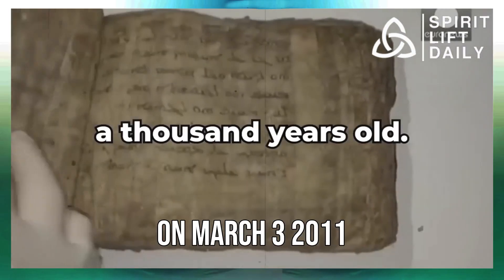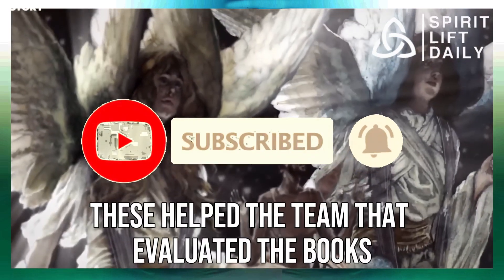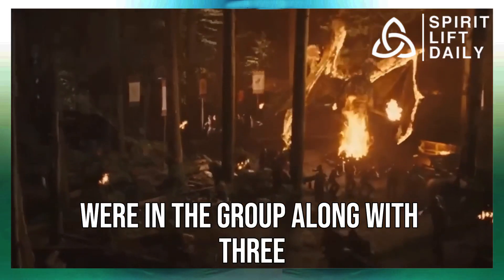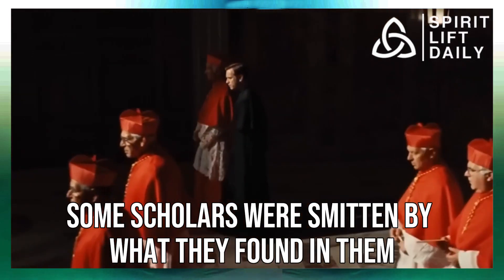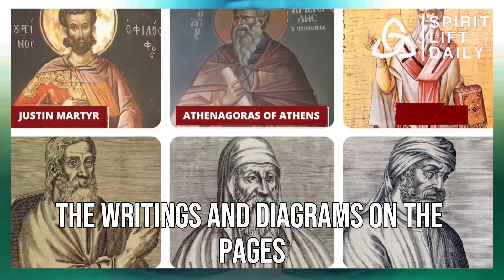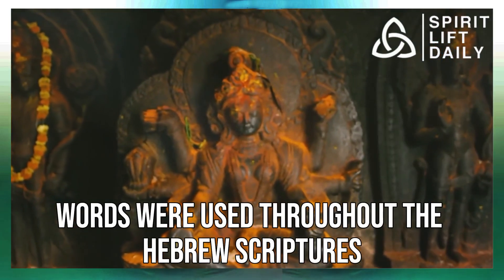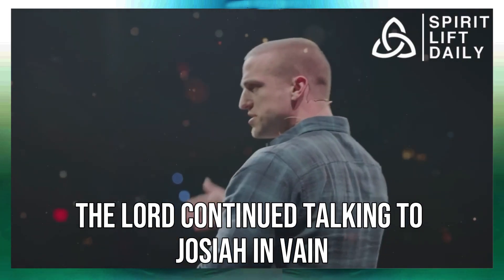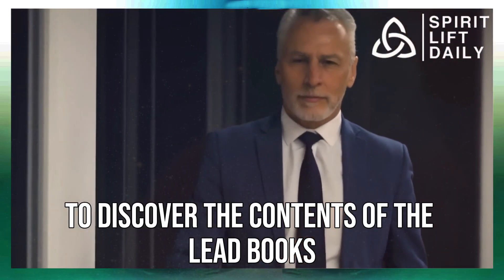Bible Bombshell? Ancient Lead Books Rewrite History (Real or Fake?)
Unveiling the Jordan Lead Codices: A Journey Through Ancient Secrets
Introduction

In the remote caves of Jordan, a hidden treasure has been unearthed - a collection of 70 tiny lead books, bound by metal rings. These codices, as they're called, have sent shockwaves through the world of archaeology and religion.  Their inscriptions and symbols whisper of a time long past, potentially offering insights into the life of Jesus Christ. But are they genuine, or a cleverly crafted hoax? Join us as we embark on a captivating exploration of these enigmatic artifacts.

A Discovery Shrouded in Mystery

The codices first surfaced in 2011, shrouded in a veil of secrecy. David Elkington, who claimed ownership, presented them as potentially groundbreaking. Each book, no bigger than a credit card, was inscribed with symbols and characters that ignited the curiosity of scholars and historians.  The excitement was palpable - could these be the earliest Christian writings, predating even the letters of Apostle Paul?

Controversy and Skepticism

However, skepticism arose quickly. The Jordanian authorities dismissed the codices as forgeries, citing similar finds sold online as mere souvenirs. Doubts swirled about their authenticity, fueled by the lack of verifiable origin and the presence of sealed books, hindering thorough examination.

Science Steps In Unveiling the Age

Undeterred, a team of independent scholars took on the task of evaluating the codices. A crucial test involved analyzing the lead itself. If the metal was demonstrably old, it would lend credence to the possibility of ancient inscriptions.

The results were astonishing. The lead contained no traces of radioactive polonium, a telltale sign of post-1945 manufacturing. Further metallurgical analysis confirmed the lead's age to be well over a hundred years old, effectively eliminating the possibility of a modern forgery.

Beyond Age: Decoding the Content

With the age hurdle cleared, the focus shifted to deciphering the contents. This proved to be a monumental task. The script was a unique blend of Paleo-Hebrew, a language predating Jesus, and Aramaic, the common tongue of his time. This suggested a time gap in the writing, further fueling intrigue.

A Ray of Hope: Unlocking the Script

A breakthrough came from Dr. Samuel Zinner, who noticed unusual Hebrew characters arranged in grids and clusters. Realizing they could be read in multiple directions, he unlocked a key to deciphering the script.

A Glimpse into the Past: Images and Meanings

The deciphered content offered a fascinating glimpse into the beliefs of the creators. Symbols like the menorah and the Star of David pointed towards a Jewish connection. Images of a crowned figure and text reading "Savior of Israel" hinted at a possible reference to Jesus.

The Sealed Books: A Mystery Unfolds

The presence of sealed books fueled speculation. Some scholars believed they were meant to be preserved as talismans, while others saw them as sealed wisdom passed down through generations. The debate continues, adding another layer of intrigue to the story.

Doctor Margaret Barker: A Deeper Look

Dr. Margaret Barker, a leading scholar, delved deeper into the content. She deciphered two pages, revealing intricate patterns and references to prophets and the temple.  The inscriptions seemed to preserve the worldview of an ancient priesthood and their hopes for a messiah.

Beyond the Text: Unraveling the Layers

The lead books offered more than just text. The use of double letters as single characters hinted at a lost tradition of metalworking terminology. References to prophets like Jeremiah and the tumultuous times of King Josiah provided a historical context for the writings.

Conclusion: A Legacy Unveiled

The Jordan Lead Codices remain a work in progress. While their complete authenticity is still debated, they offer a captivating window into a bygone era. Whether genuine testaments to early Christianity or meticulously crafted forgeries, they spark crucial conversations about faith, history, and the power of the written word.

Thank you for joining us on this exploration of the Jordan Lead Codices.